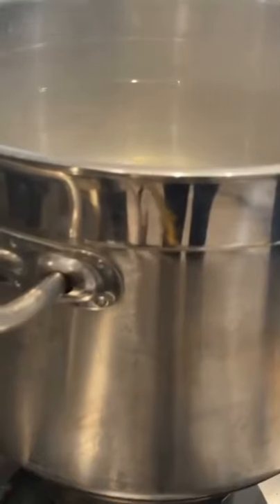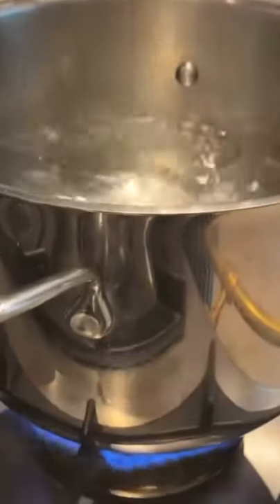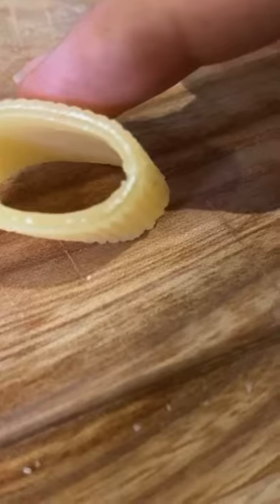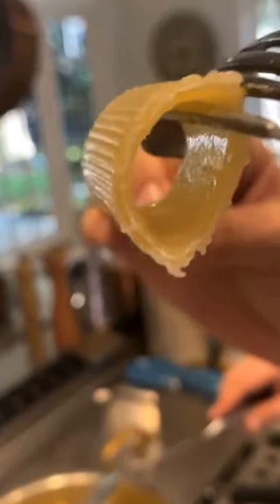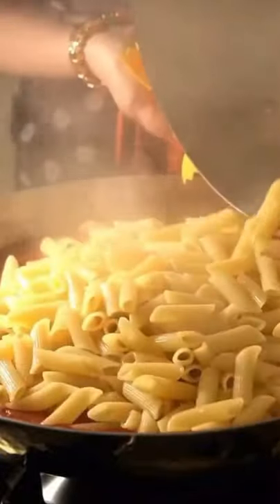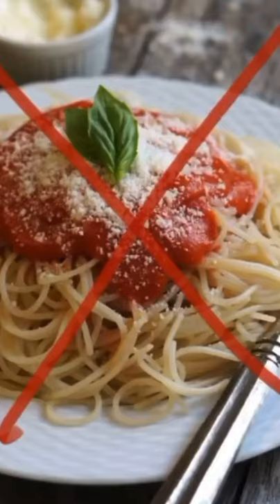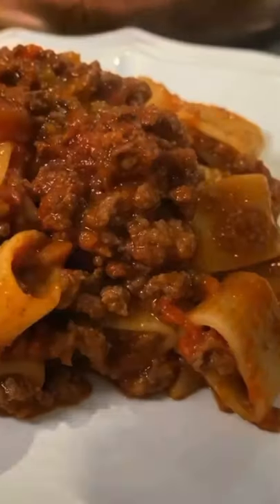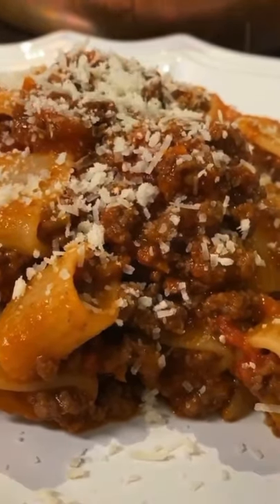Four Rules For The Best Pasta Cooking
4 Rules for the best pasta cooking